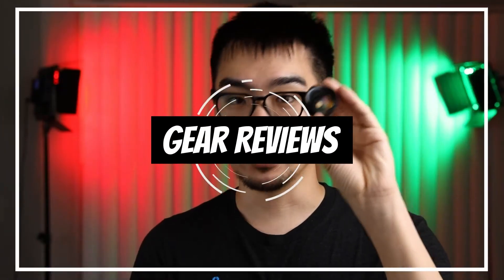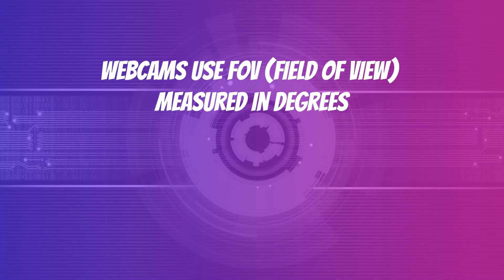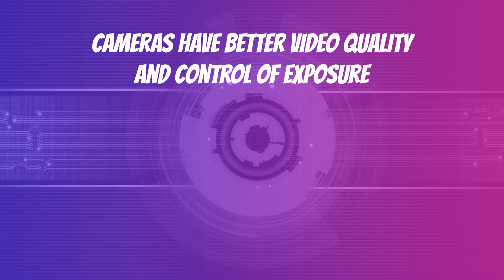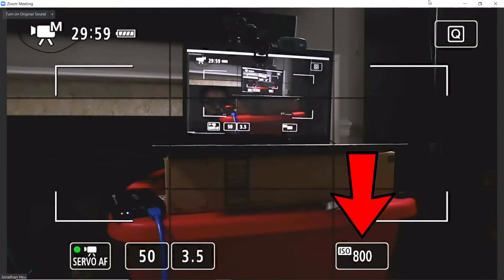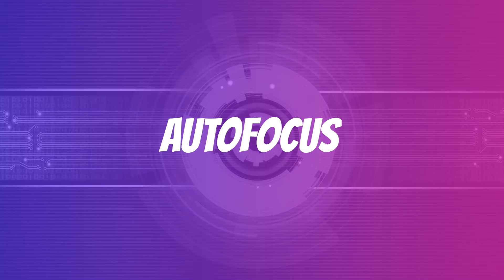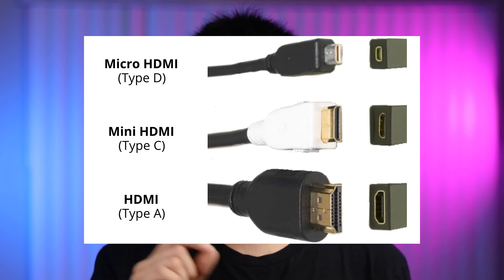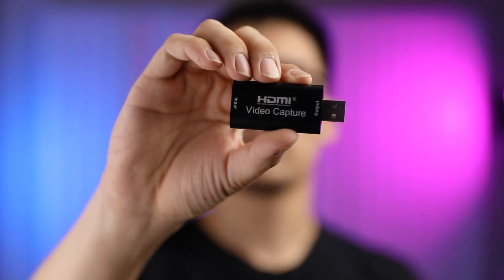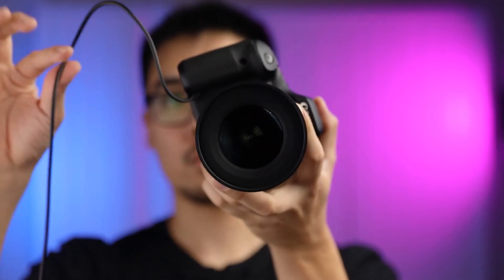How to get the Best Video Quality for Zoom or Google Meet Classes pt 2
Part 2! If you've figured out your lighting and still want to take your video to the next level when teaching, check out these tips. If you haven't seen my first video on lighting yet check it out

Time codes
0:30 Intro
2:10 Wide angle for live streaming
4:25 Webcam vs camera
5:10 What resolution is best for live streaming
5:58 Best camera settings for live streaming
7:01 Autofocus
7:16 Using your camera as a webcam (shoutout to pal2tech!)
8:21 How to connect your camera to your computer to use as a webcam
8:48 Canon Webcam Utility
PC version is final, MAC is still beta

11:23 Capture cards to connect your camera to your computer
Generic $13 capture card

MYPIN Capture Card $100

Elgato Camlink $130

Elgato HD60s $180

14:51 Tripods and dummy batteries